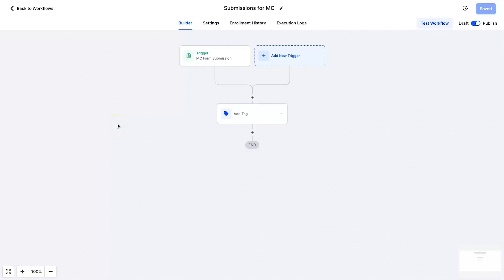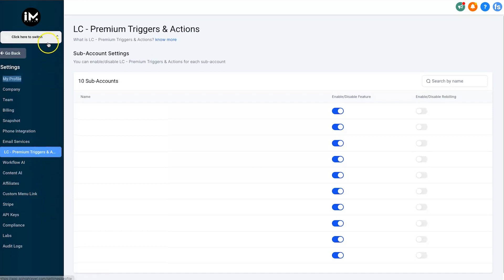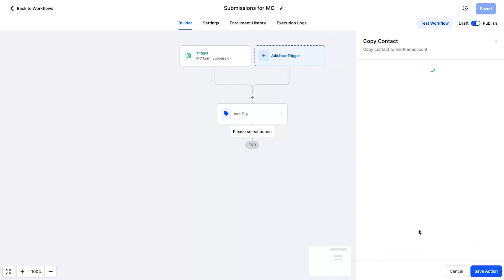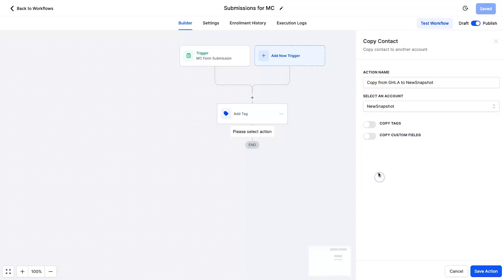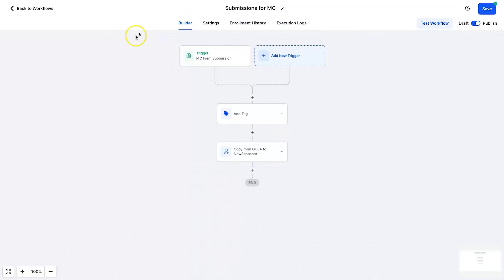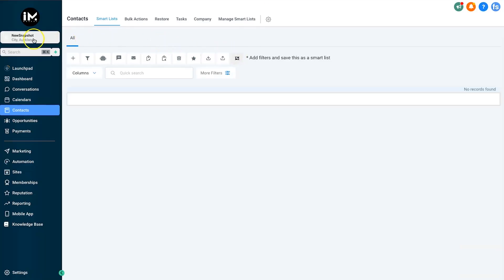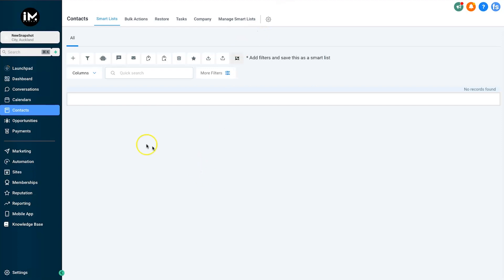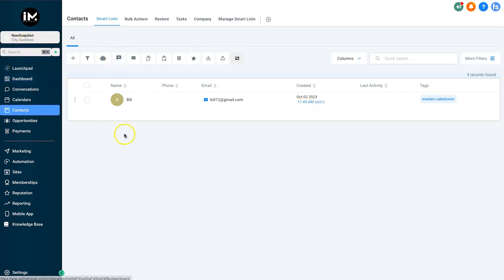GoHighLevel Copy Contacts between Sub Accounts ❇️ New Feature!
Do you have complex workflows that use multiple sub-accounts, and you'd like to move contacts between them? In this GoHighLevel copy contact between sub-accounts video, I'll show you how to set that up inside of GoHighLevel using workflows.

0:00 GoHighLevel Copy Contacts